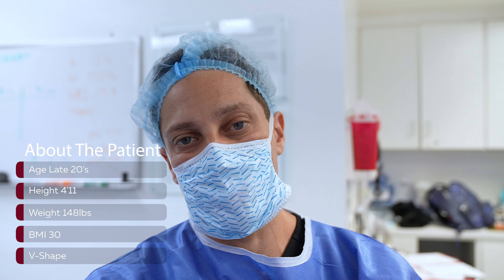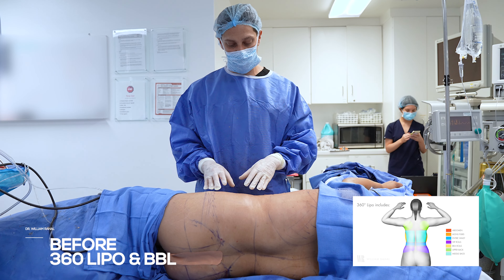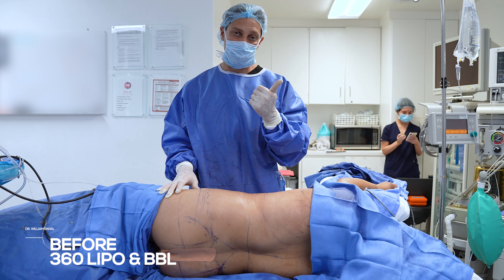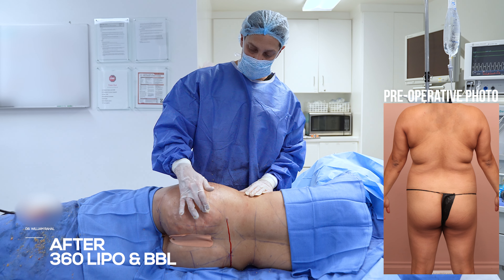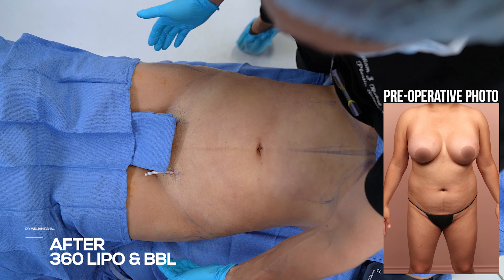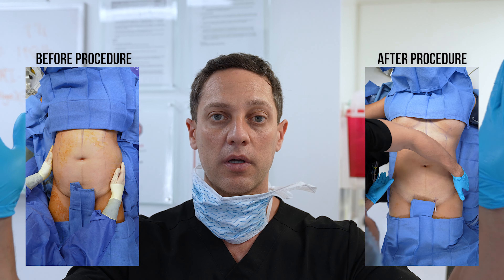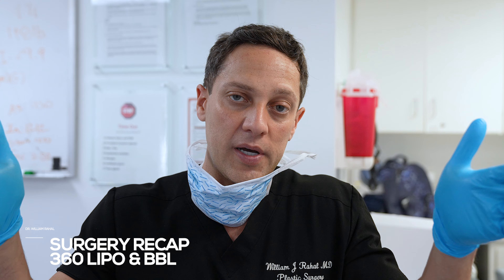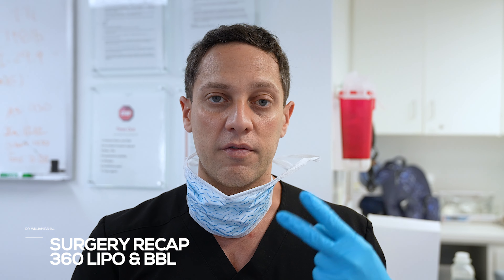V-Shape to Hourglass Figure, 360 Liposuction with Brazilian Butt Lift (BBL), BMI 30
Here in my latest video, I bring you in the Operating Room for a 360 Liposuction with Brazilian Butt Lift (BBL). I’ll walk you through the procedure and show you my patient's transformation!

To set-up an appointment with Dr. Rahal, or to ask any questions, please call or fill out the form on this and you will be contacted via phone call and text.